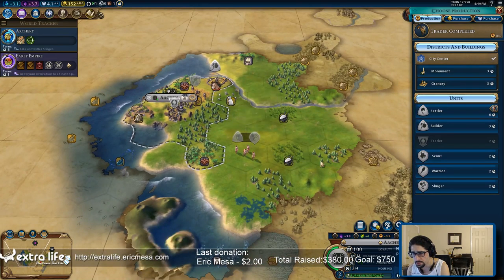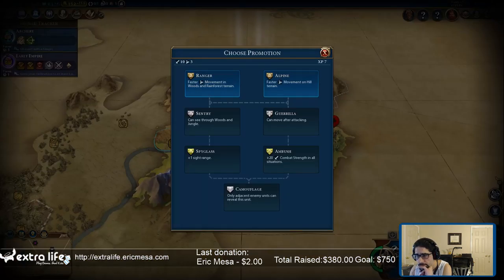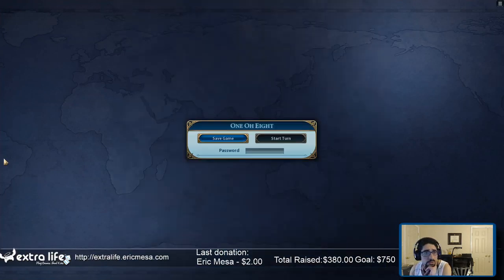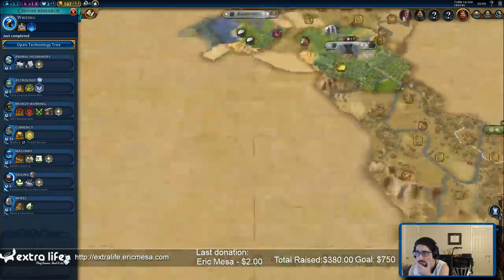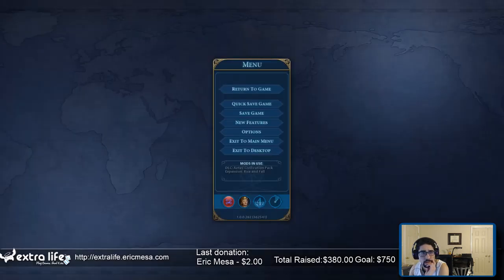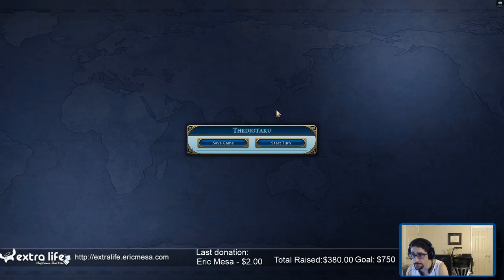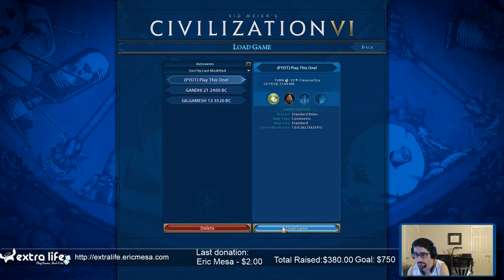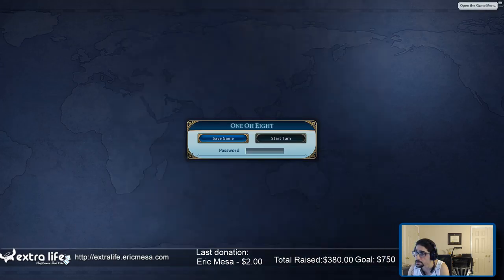ExtraLife: Civ VI Multiplayer 20181228 - Couple Boring Turns